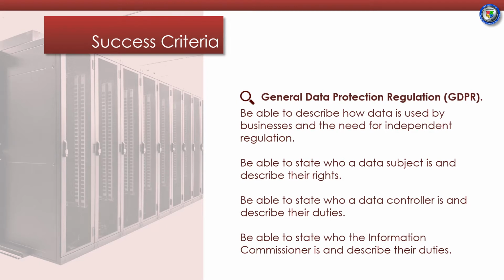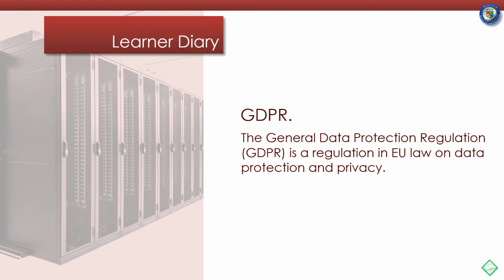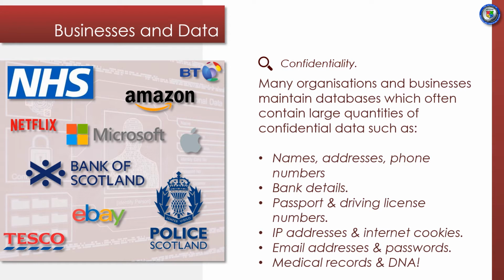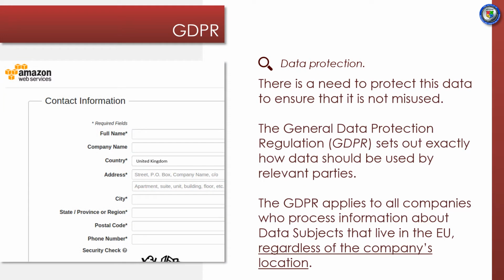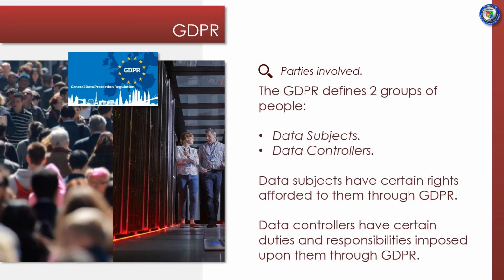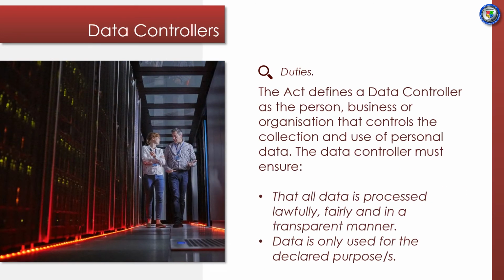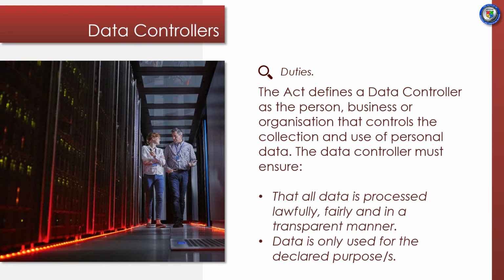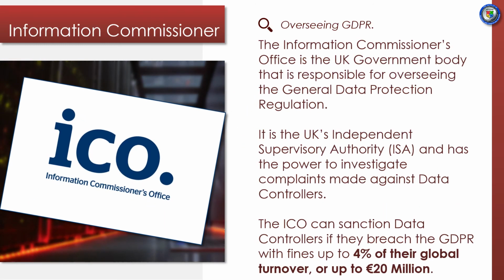General Data Protection Regulation (GDPR)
In this video we will learn about the General Data Protection Regulation. It explains each of the data protection principles, rights and obligations. It summarises the key points you need to know.